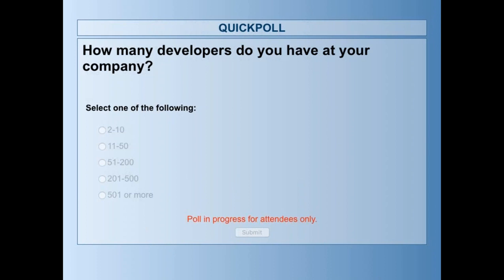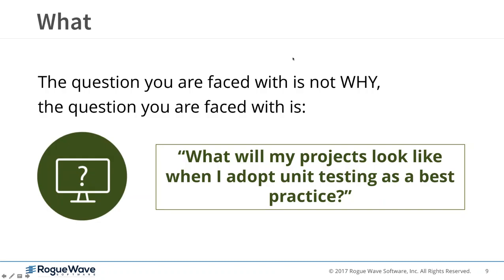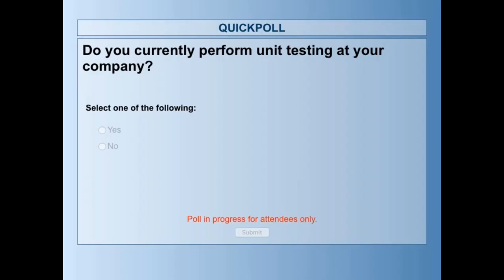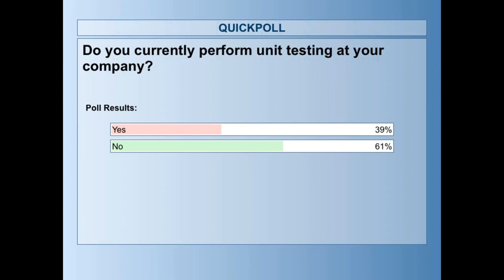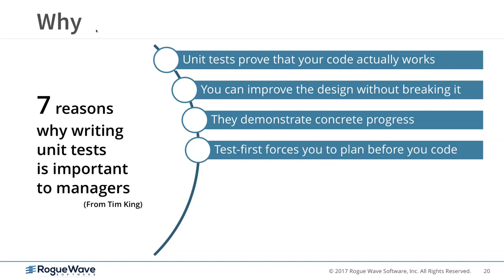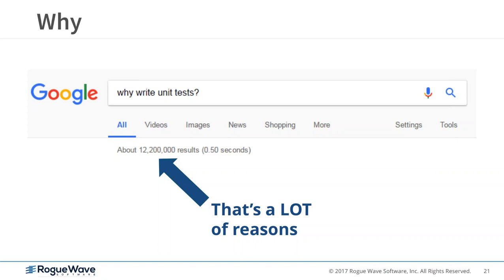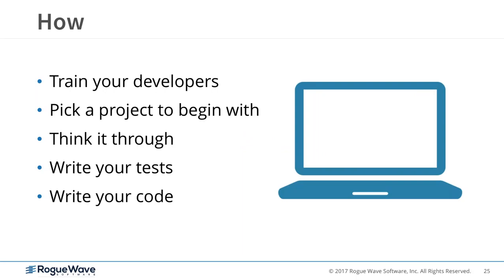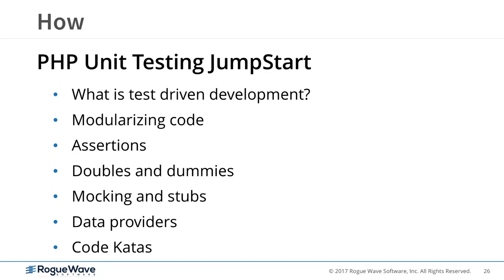Unit Testing for Project Managers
On this interesting screen cast by Zend and Cal Evans it is discussed the benefits of unit testing mindset from the project manager perspective.